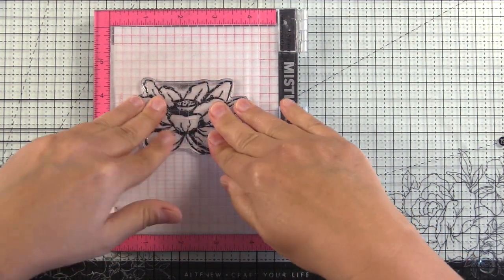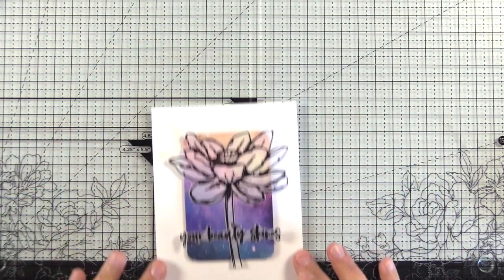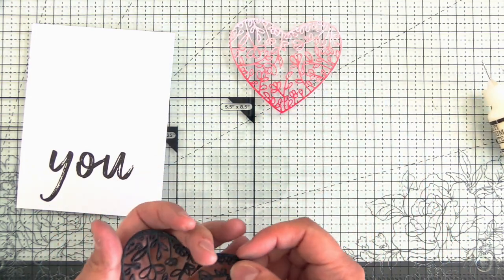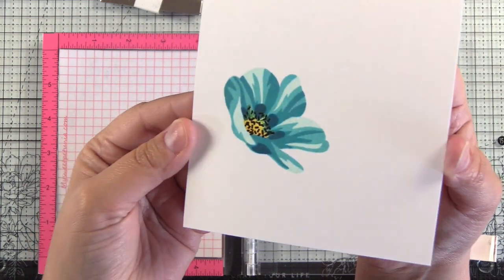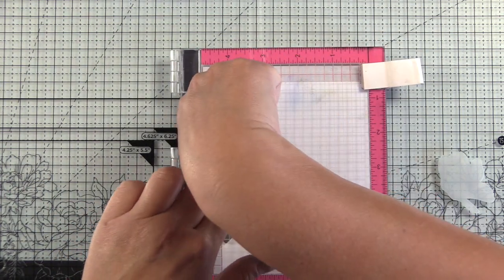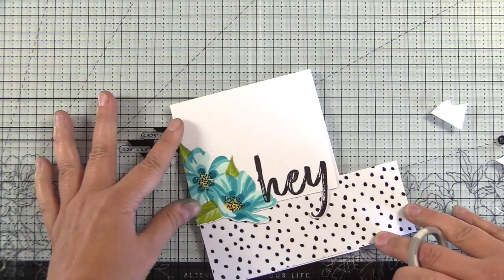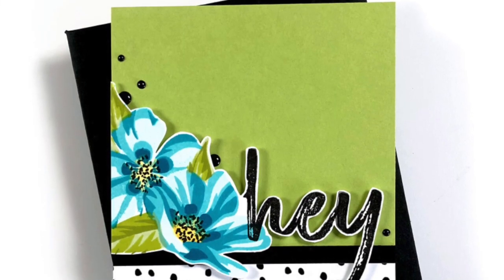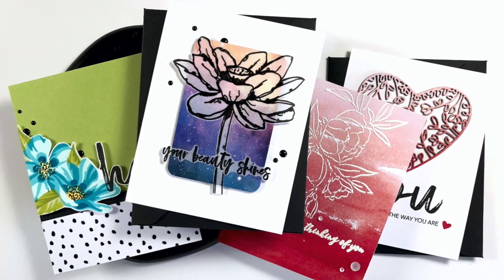4 Clean & Graphic NO COLORING Card Designs | Altenew May 2020 Release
No time to color? Try these 4 clean & graphic NO coloring card designs featuring incredible new stamps from Altenew. Altenew Inked Lotus Stamp Set, Flowering Cistus Stamp Set, Delicate Bouquet Stamp Set, and Brush Alpha Stamp Set.

[ Amazon US ]

• Cutterpillar Glass Mat
[ Amazon US ]

[ Amazon US ]

[ Amazon US ]

[ Amazon US ]

• EK Tools Small Precision Tip Scissors Non-Stick Blades EK Success Comfort Grip
[ Amazon US ]

[ Amazon US ]

• Uchida Plastic Jewel Picker-Double Ended by Uchida
[ Amazon US ]

[ Amazon US ]

[ Amazon US ]

If you need supplies and want to support my blog and YouTube channel, please use the links above. Thank you for your support, which helps me bring you new content!